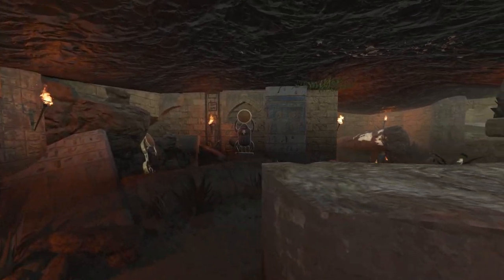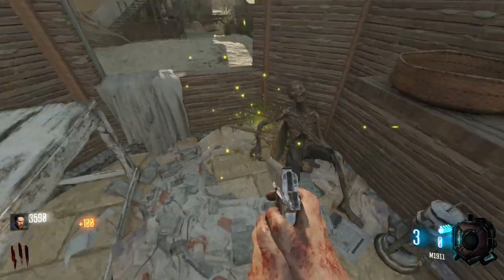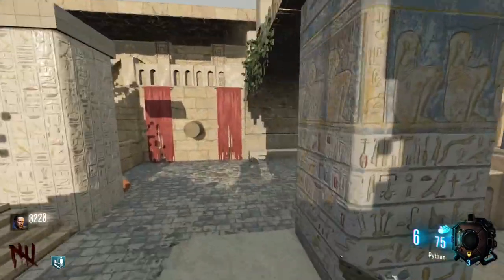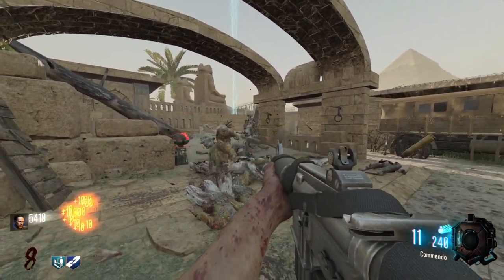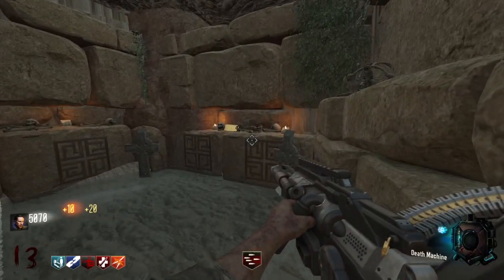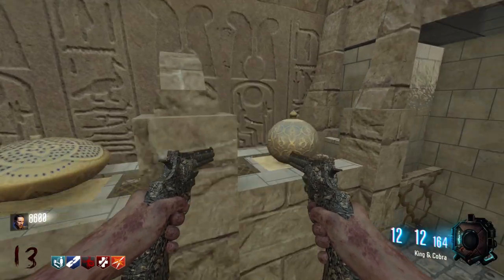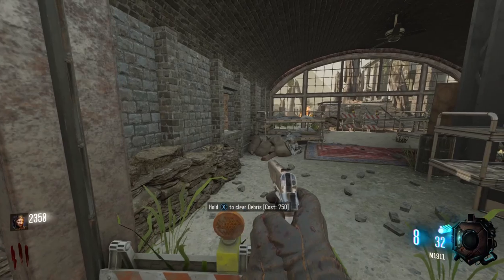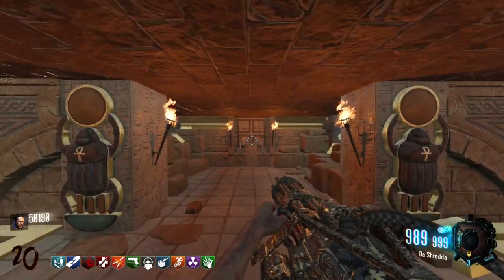Indiana Jones + Cleopatra's Lost Oasis | Easter Egg Guide | Black Ops 3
Within this guide I'll show you how to activate power, Unlock the pack a punch but most importantly unveil the mysteries of the oasis and together we can discover the treasures that have been left behind

Time Stamps:
00:00 Intro
00:32  - Step 1
00:55  - Step 2
01:10 - Step 3
01:36 - Step 4
02:13  - Step 5
02:21 - Step 6
03:03  - Step 7
05:12 - Side Eggs
05:30 - Shield

Guides: 🎓
Gameplays 🎮
Wonna Join Some Amazing Discord Groups?  🚩